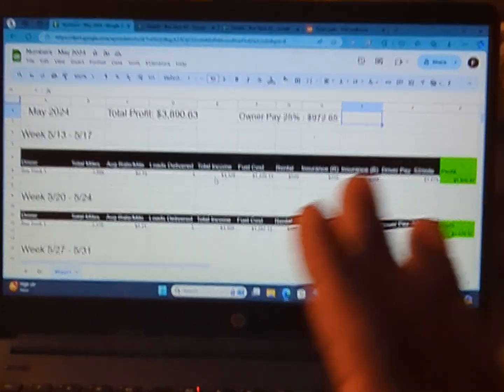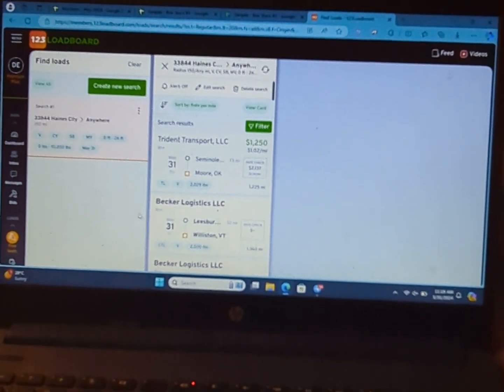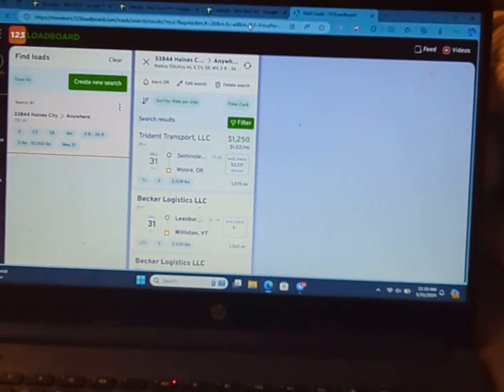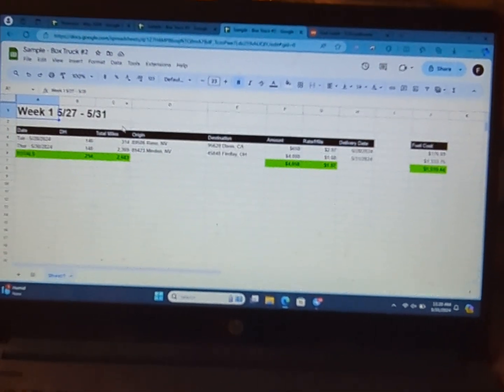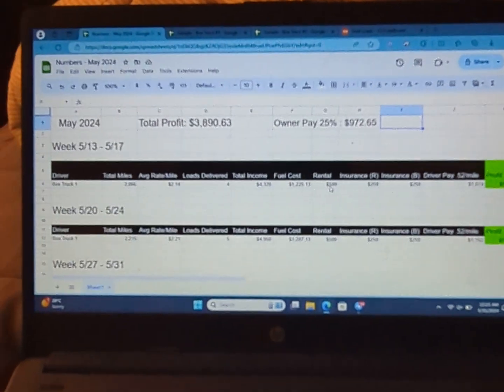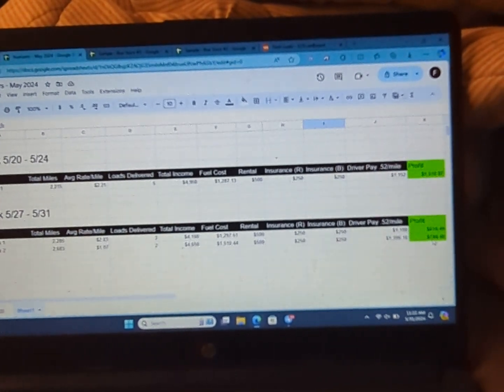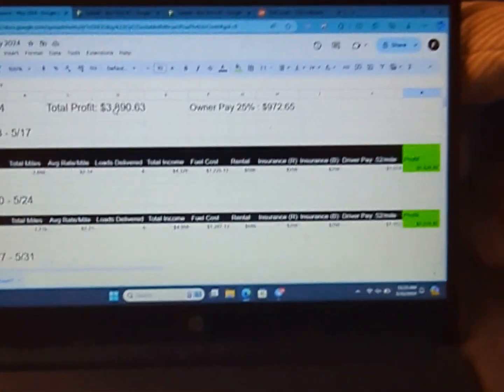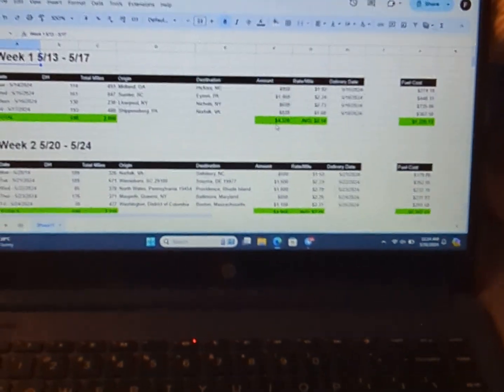How to Stay Organized in The Logistics Business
I'm new to this.

Been running demo box trucks for the past three weeks.

I want to see what my numbers will look like.

For two weeks I had one box truck and on the third week I added a second.

I collected the data I had from using the loadboard.

Deadhead, origin, destination, rate per mile, etc...

And I wrote down all my totals for this month.

I'm showing you here how I keep track of all my numbers using Google sheets.

Let me know if things are accurate and what changes I need to make.

-Abdul Hakeem